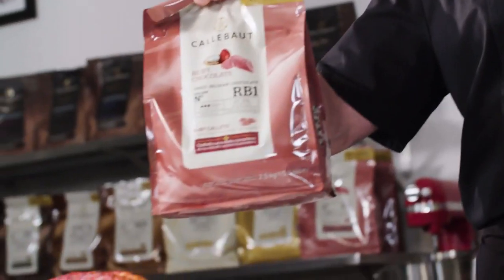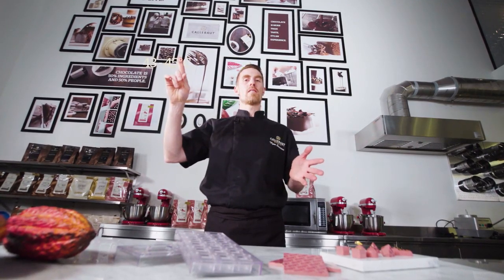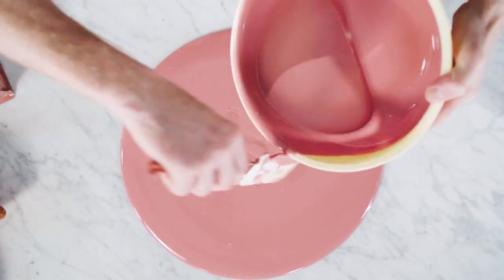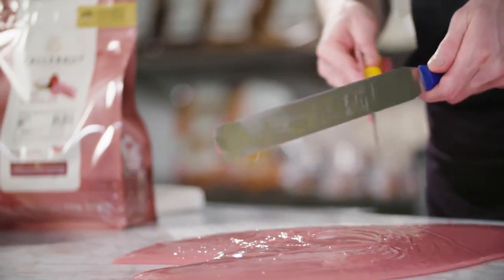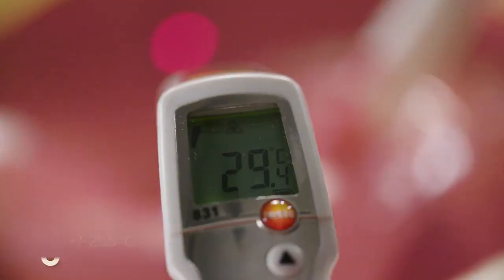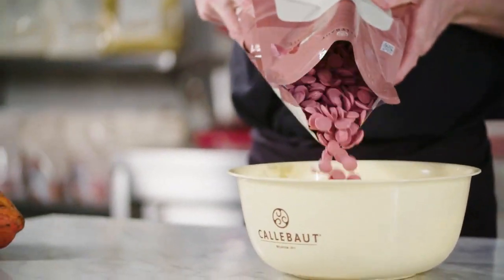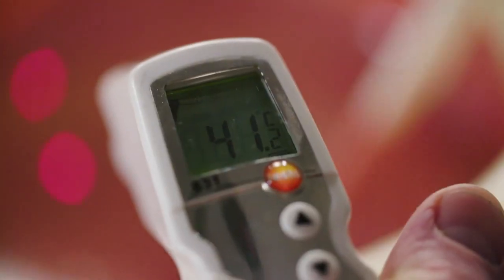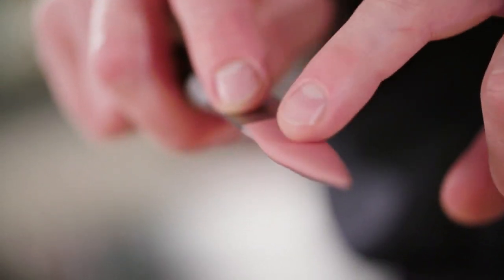Callebaut RUBY RB1 mártócsoki - felhasználása, temperálás.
Callebaut RUBY RB1 felhasználása, temperálás. MIndenki szereti a különleges, jó minőségű alapanyagokat. És egyre többen szeretnének otthon is professzionális sütési termékekel csokis sütit, tortát készíteni,
Ehhez remek választás a Callebaut és csokipasztillái.
A 811-es étcsoki pasztilla mellett kiemelkedő a rubin színű, pink RUBY pasztillájuk is. EZ egy eredeti Callebaut videó, magyar felirattal. A feliratok 0:15 -től kezdődnek!!!